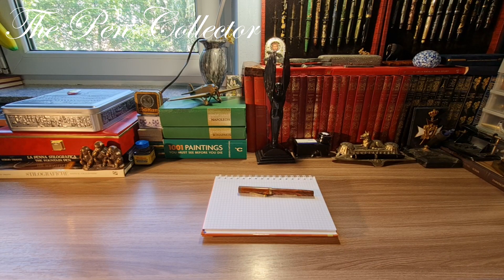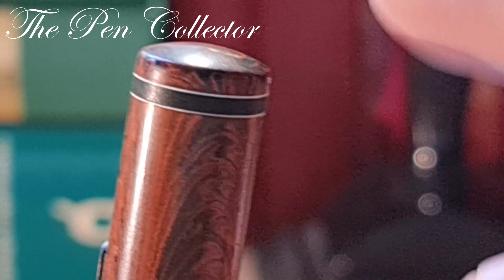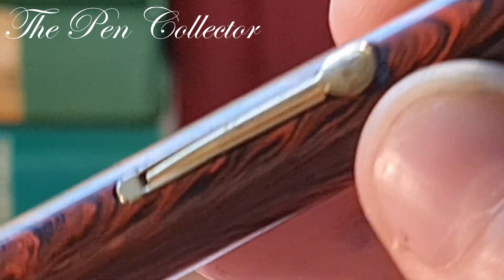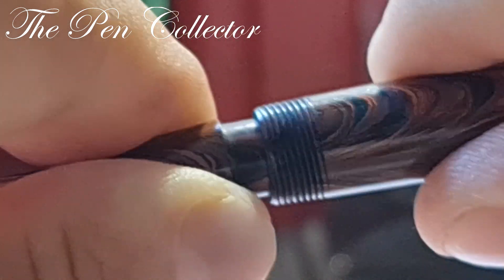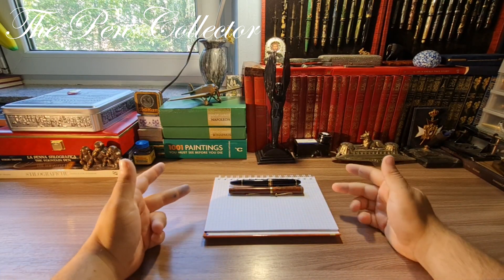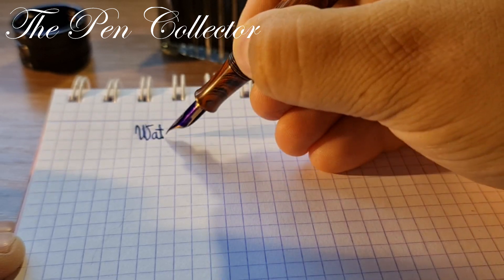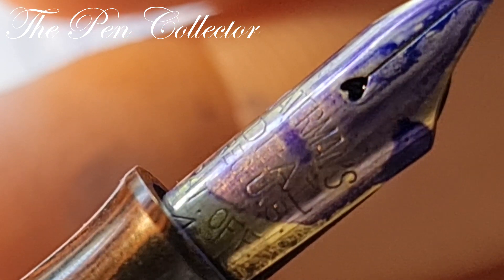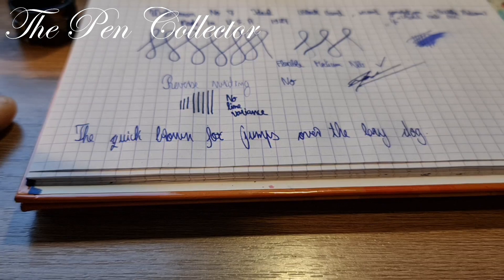WATERMAN Ideal No 7 Black Band Fountain Pen Review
This is my review of a vintage American Waterman Ideal red ripple No 7 black band with a flexible medium gold nib from the late 1920s.